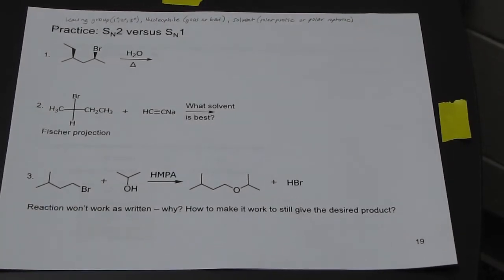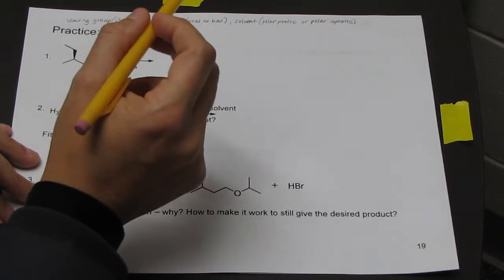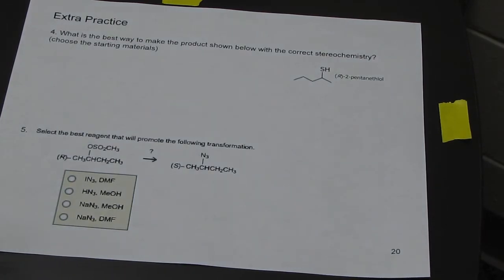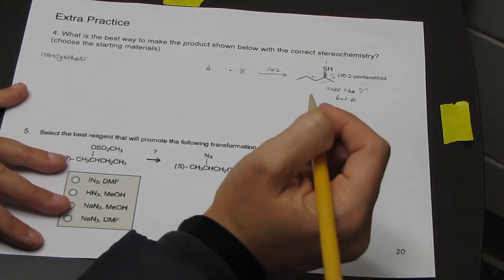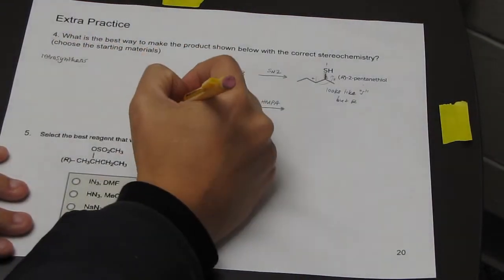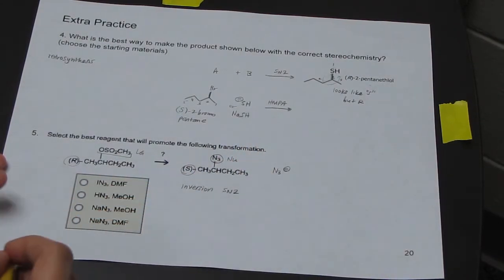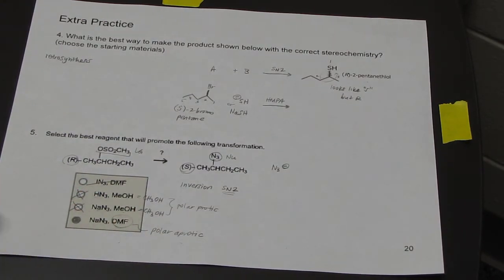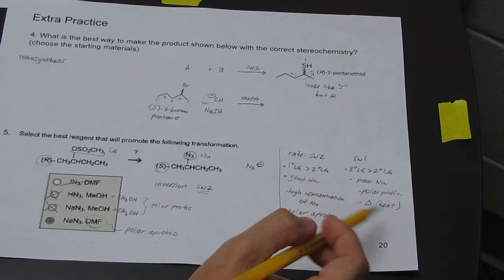Inverted Lecture 3 Problem Solving in Organic Chemistry on Substitution Mechanism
This organic chemistry screencast discusses problem solving strategies in regard to substitution mechanisms.